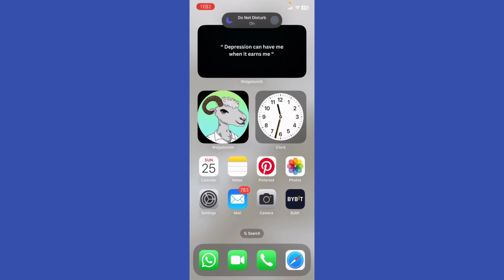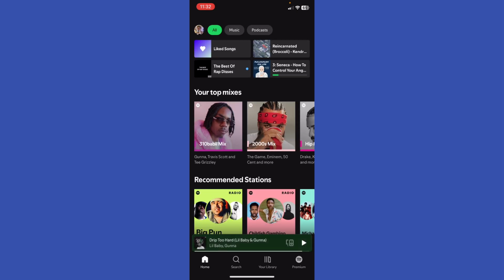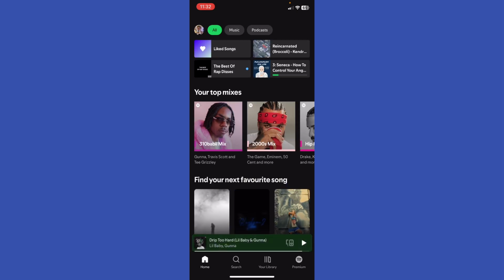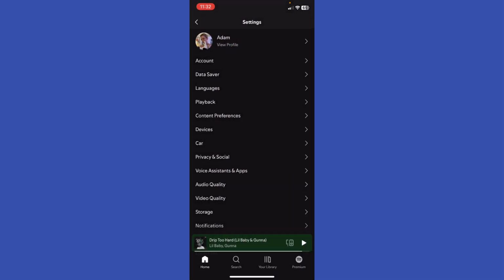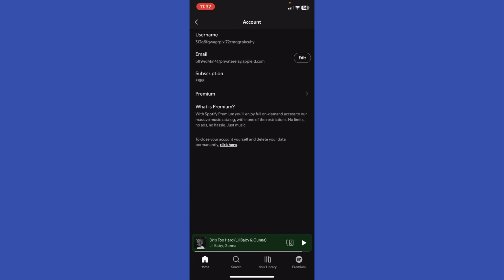How to check spotify payment details (2024)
How to check spotify payment details

In this video i´ll show you How to check spotify payment details. The method is very simple and clearly described in the video. follow all the steps & check spotify payment details